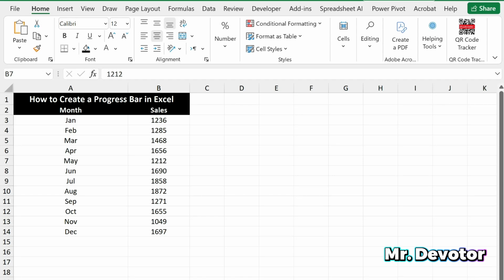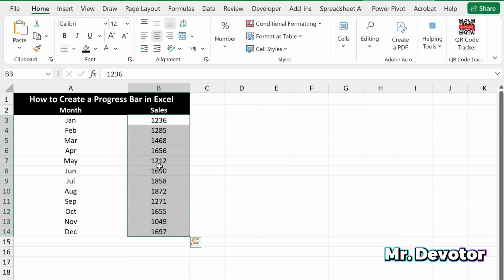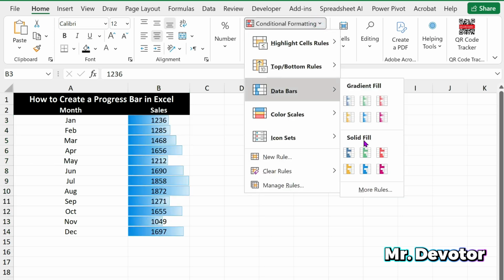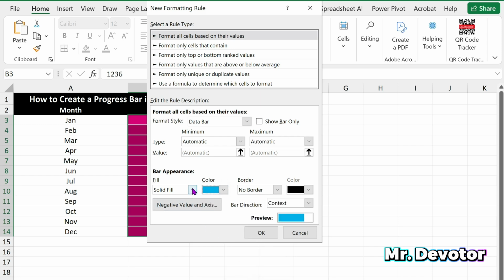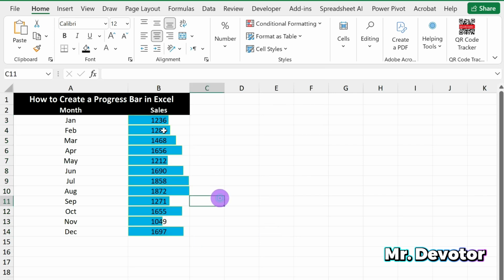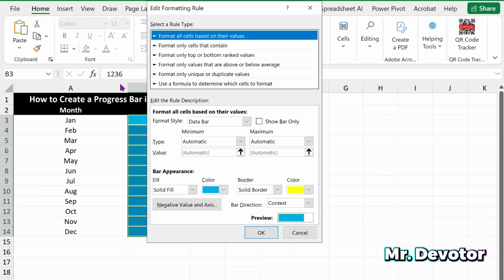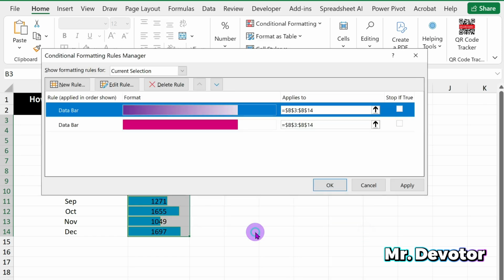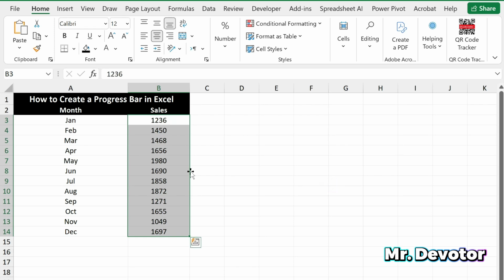How to Create a Progress Bar in Excel | How to Insert Data Bars in Excel (No Formulas)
Learn how to create a visual progress bar in Excel in less than a minute! In this quick Excel tutorial, we cover the absolute fastest and cleanest way to add progress bars directly inside your percentage cells using Conditional Formatting Data Bars.

No complex formulas, no VBA, and no macros required! This is perfect for project tracking, task lists, and data dashboards.